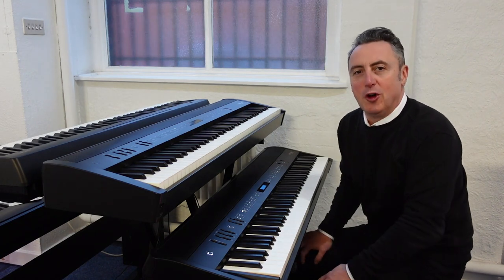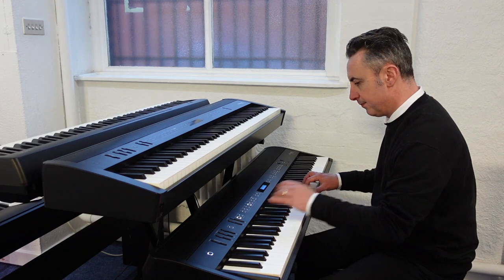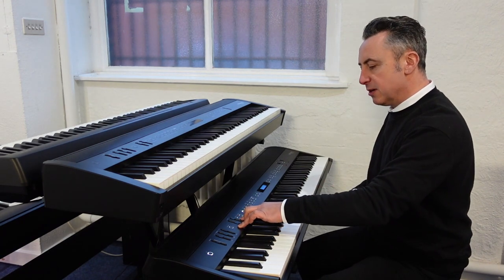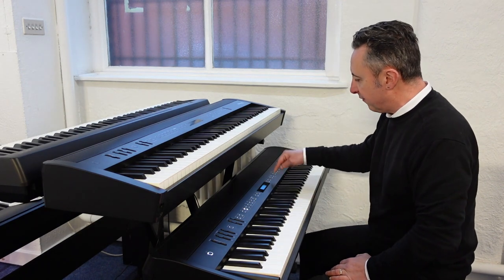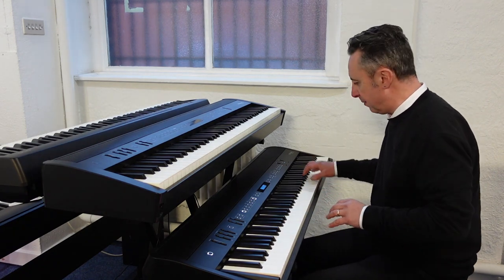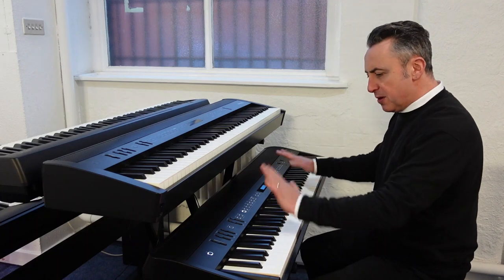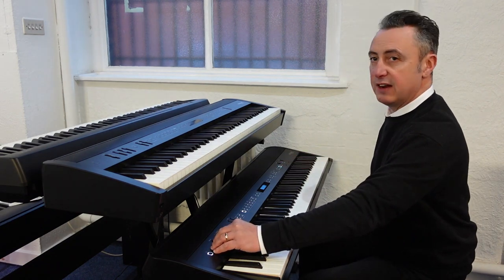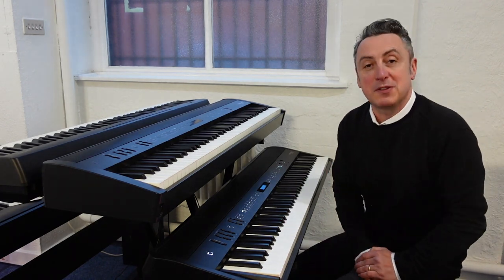Roland FP-90X Portable Digital Piano Review & Demonstration | Rimmers Music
Here we have Graham Blackledge doing a demonstration & review of the Roland FP-90X Portable Digital Piano

The Roland FP-90X portable digital piano is a high quality instrument. With over 300 instruments, effects, 3 band EQ and separate part volume sliders, it is built with the gigging musician in mind. Ideal for playing solo, or as an accompaniment instrument, the FP90x has a nice response 88 key weighted key action that make it a pleasure to play. With 2 x 12 cm 25w and 2 x 2.5cm 5w speakers your get a fair bit of power and balanced sound. I think the Roland FP90X has sound really useful slider features, great sound and feels nice to play.